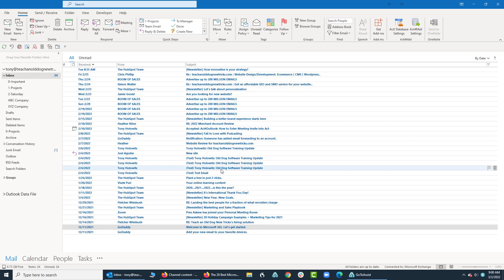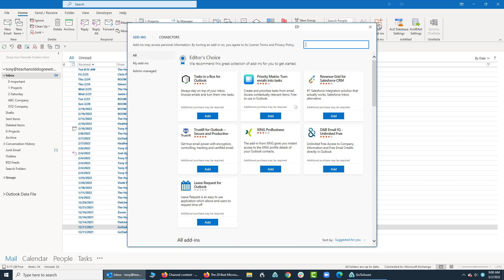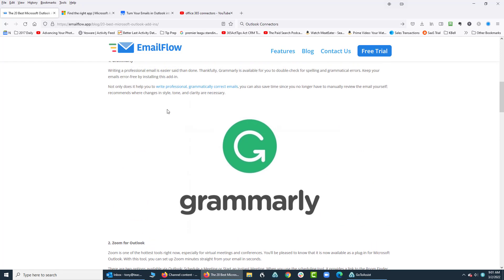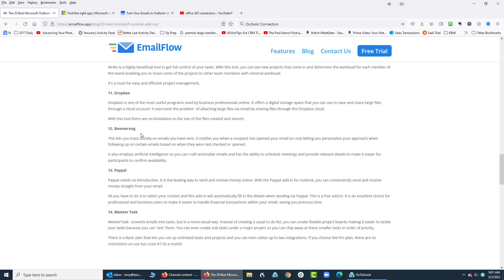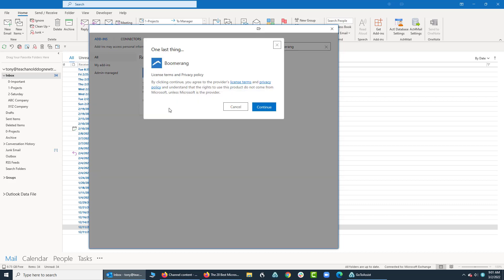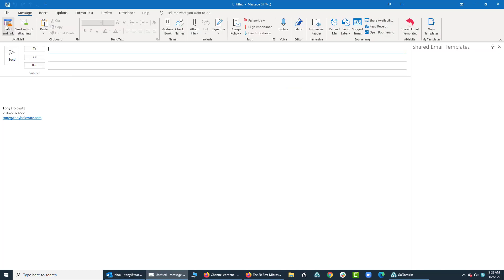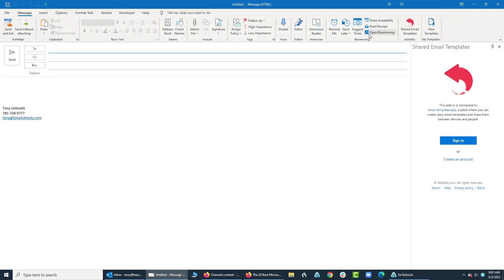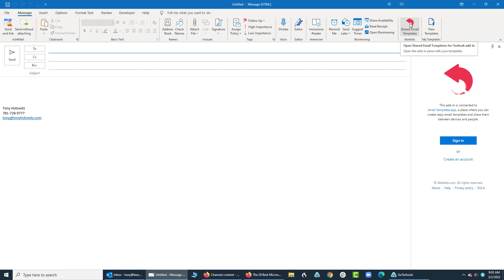Unlocking the Power of Microsoft Outlook Add-Ins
In this tutorial, Tony Holowitz explores the utility and application of add-ins for Microsoft Outlook. Add-ins are supplementary tools that enhance the functionality of software applications like Microsoft Outlook, and they are also available for other Microsoft 365 applications such as Excel, PowerPoint, and Word. Tony emphasizes that many users overlook these useful tools.

He starts by demonstrating how to access the add-ins section in Outlook and suggests that users should search online to find recommendations for the best add-ins to use. Tony shares his personal experience of looking up an article recommending several add-ins, including Grammarly and Zoom, and introduces "Boomerang," an add-in he finds particularly intriguing.

After finding Boomerang on the list, Tony shows the viewer how to add it to their Outlook. He explains that while Boomerang is free, it also offers paid options, and highlights its features such as scheduling meetings and suggesting times to collaborate. Tony admits he has not used Boomerang extensively yet but plans to explore its features more in the future.

Finally, he mentions another add-in called "Shared Email Templates," which he has used for years and highly recommends. He plans to create a separate tutorial to demonstrate its benefits thoroughly.

**Conclusion:**

Tony Holowitz's tutorial serves as an introductory guide to Microsoft Outlook add-ins, demonstrating their potential to enhance productivity and functionality. By using add-ins like Boomerang and Shared Email Templates, users can significantly improve their efficiency and communication in Outlook.

**Key Takeaways:**
- **Add-Ins Enhance Functionality:** Add-ins offer additional tools and features that can enhance the functionality of Microsoft Outlook and other Microsoft 365 applications.
- **Research is Beneficial:** Users should research to discover the most useful add-ins, as some may not be immediately visible or well-known.
- **Personal Experience Sharing:** Sharing personal experiences and recommendations can help users select and utilize the most effective add-ins.
- **Boomerang as an Example:** Boomerang, an add-in for scheduling and email management, exemplifies how an add-in can add significant value to Outlook, even though it also has paid features.